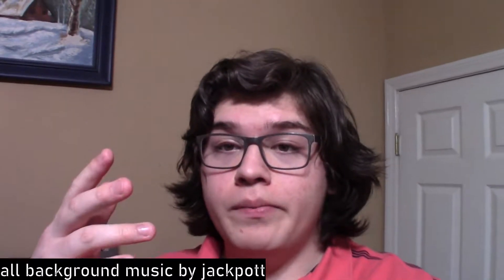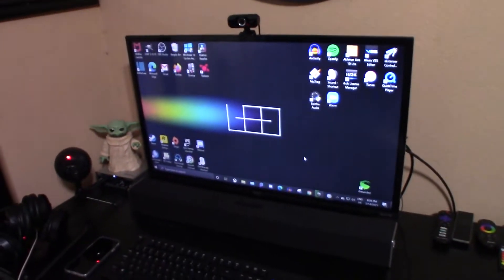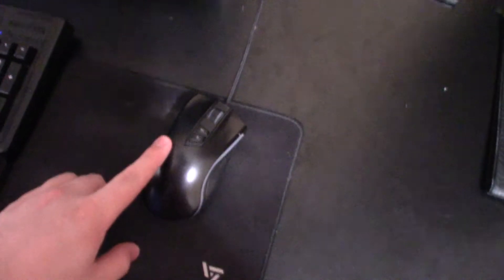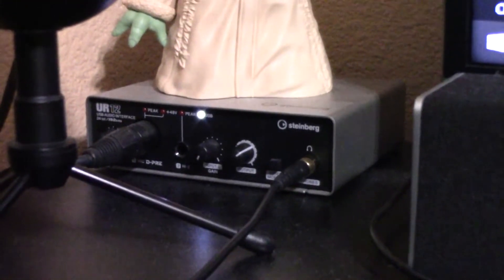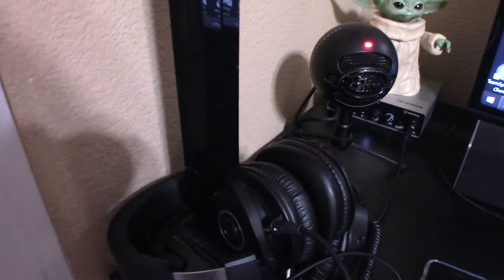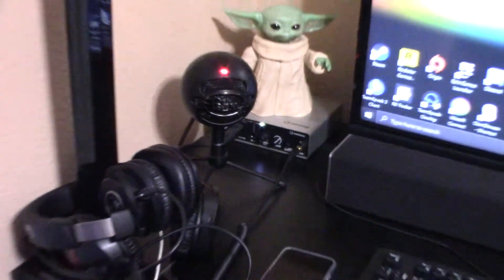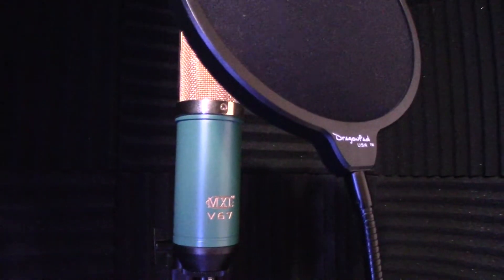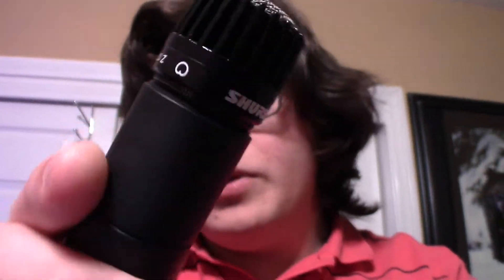Welcome To My Room!